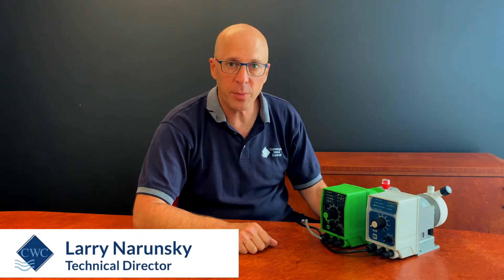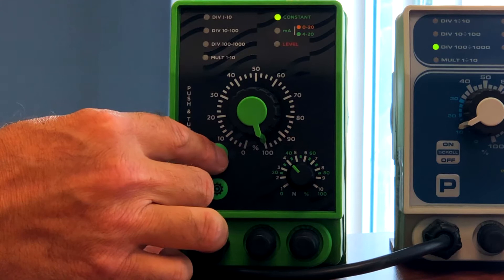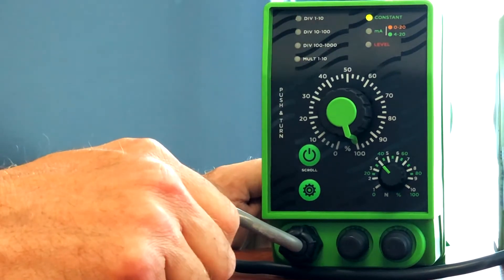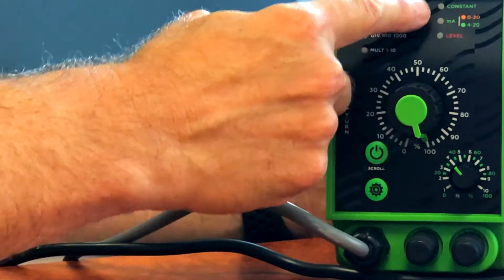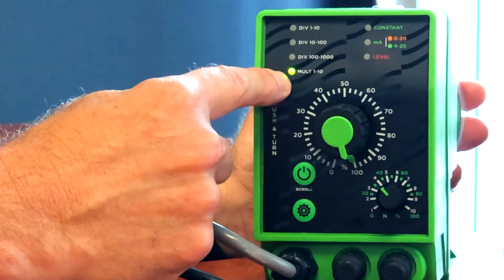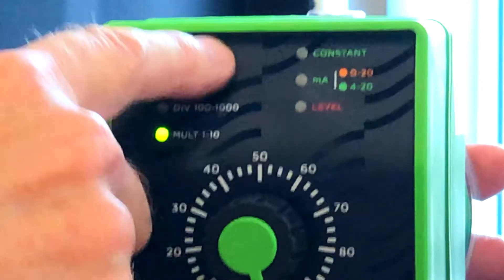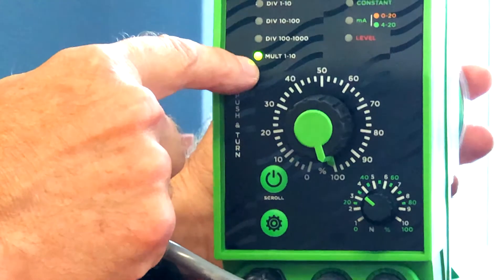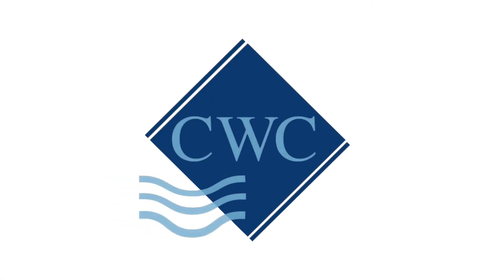emec KPLUS Dosing Pump - how to Change Mode, Prime and read the Scale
There are three vital elements to know about our emec KPLUS chemical dosing pumps. How to change the mode, how to prime the pump and how to read the scale on the small dial. Please watch to learn about these 3 elements to succesfully operate the emec KPLUS dosing pump.

Hi, I'm Larry from CWC. Today I'm going to explain three aspects of our emec KPLUS pump to you. I'm going to explain how to prime the pump, how to change the mode on the pump and also how to read the scale on the small dial.

So firstly, to prime the pump, the pump on the left-hand side is currently in constant mode and if I turned the dial up, you can hear the pump is operating. If I want to prime the pump, I press the power button, which puts it into standby mode. You can see the LEDs flashing. Then I'll hold the button down for four seconds (the same button). When the pump starts dosing, as you can see now it's actually stroking at maximum capacity. It will run like that for 30 seconds until the pump primes. However, you can interrupt it by pressing the button again, which puts it back into standby mode. And then to put it back into operation mode, press it again to turn it on. The LED goes on solid and the pump carries on as per normal.

I'm now going to explain how to change the mode on the pump from constant mode to multiply mode. The first step is to press the power button once which puts the pump into standby. We then hold the programming button or the settings button down constantly until all the LEDs flash. What you do then, is press that one more time, and then you can scroll in order to move the LED to another position. So the power button also doubles up as a scroll button and what one does, is you move it to the right position. It's now on multiply 1-10. And what we do is we press these settings or programming buttons, which saves that setting, and then what we do is we put the bump back on by pressing the power button, which takes it out of standby. And as you can see now that the LED is on solid in multiply 1-10, and then when the pump receives an external pulse, it will stroke and start pumping.

The third thing I want to explain is the scale on the small dial. As you can see, there are two scales. There is zero to a hundred percent, which is in green, but that only pertains to constant mode because you can see the constant mode is in green, whereas all the other modes are in white so when you're actually in one of the white modes, such as the one we are in now, which is multiply 1-10, the actual dial serves as a factor rather than a percentage. So if I turn the dial to position six in white, that means that it's multiplying by six, which means that one pulse in will give you six strokes out.

If I turn it to say number two, one pulse in will give you two strokes out. And that explains how to change the mode in the pump. The other modes that we have are multiply. We have multiply 1-10, we also have dividing modes, which means that you have to receive a number of pulses before you give one stroke.

The pump can also dose proportional to an external mA signal, which can be 4-20 mA or 0-20 mA and of course in a constant mode. One more led indication on the pump is level, which is a red light, which comes up if the chemical drum runs out a chemical and the float on the foot valve drops down.